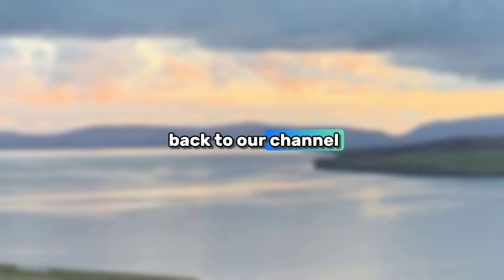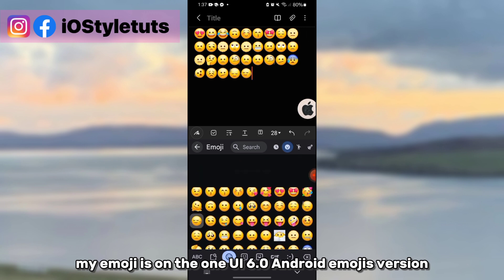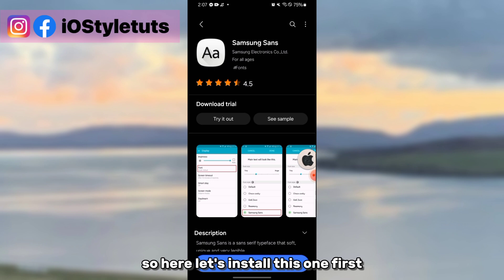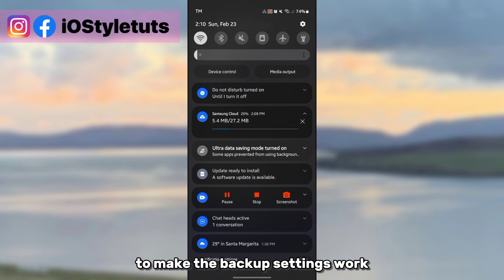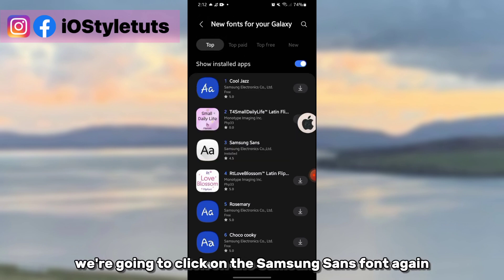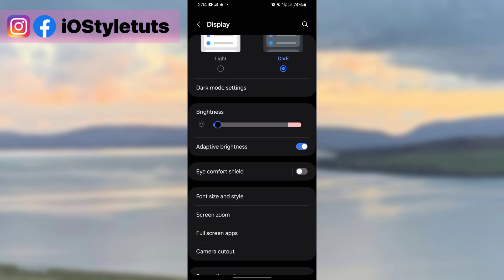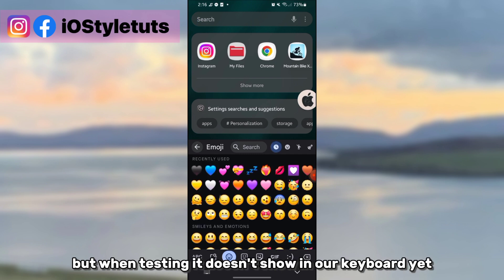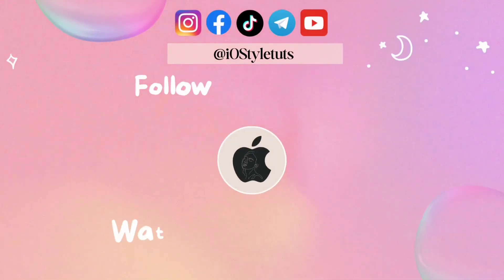Unofficial iOS 18 Emoji on Samsung Devices without zFont App